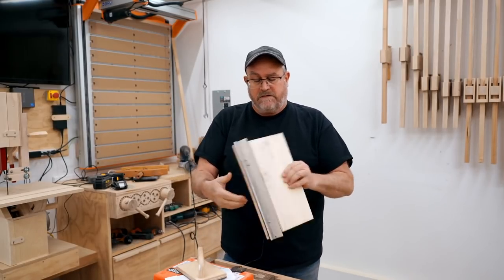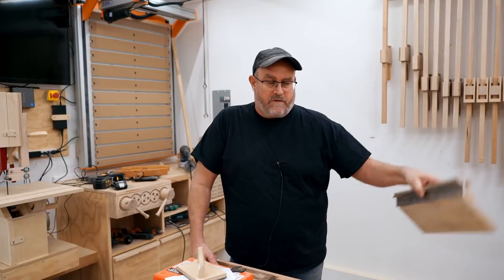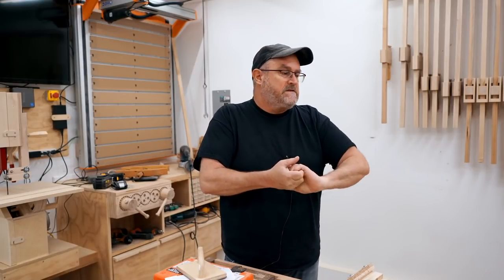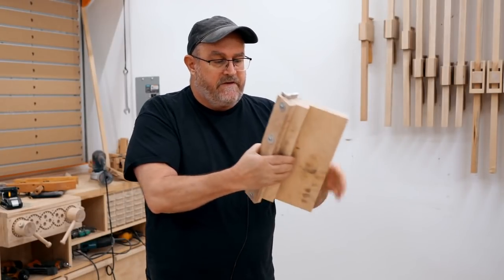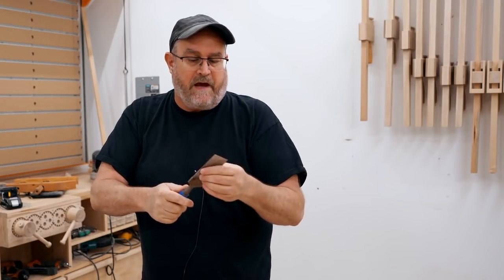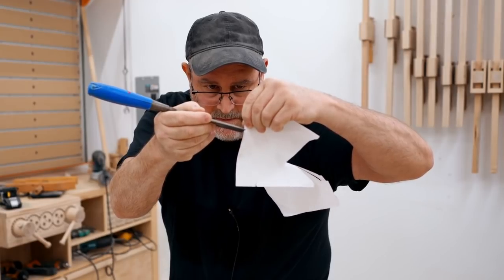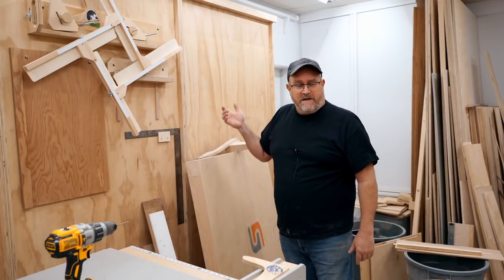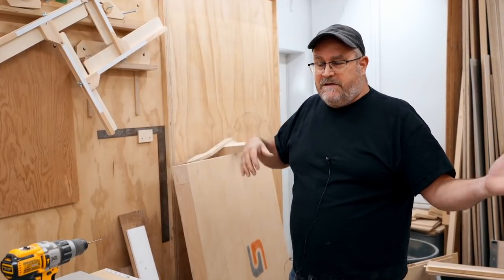I Bet Your Chisel can't do This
More rants, you say? On the way!